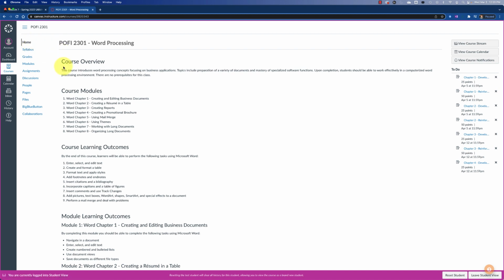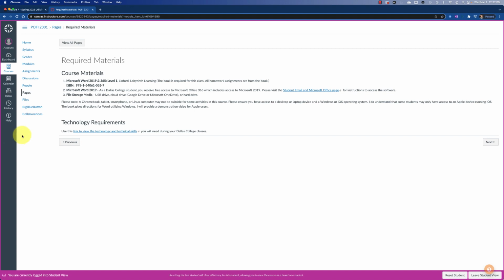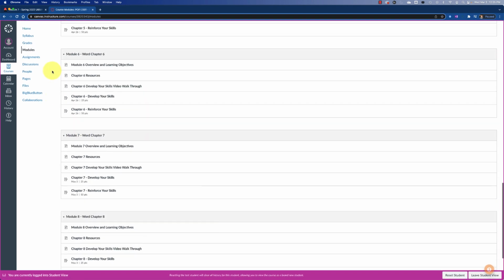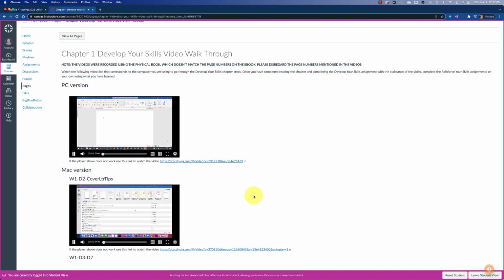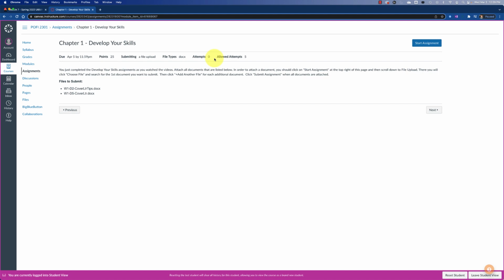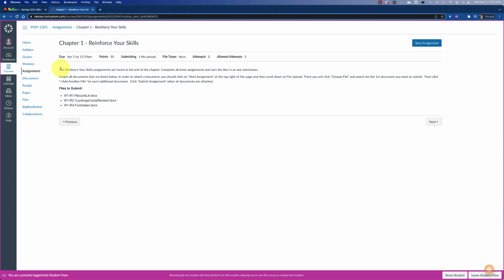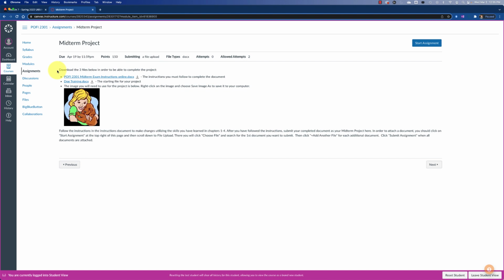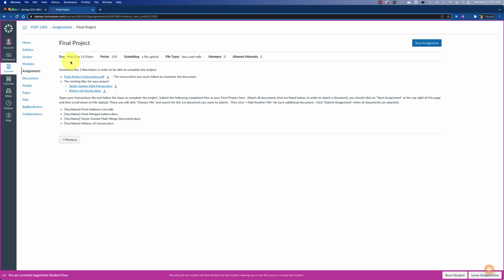JMcGuire OLT 510 Course Walk Through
This course walk through is the final project for the OLT 510 Utilizing Effective Instructional Course Technologies for the MS-OLT degree at Texas A&M University-Commerce.